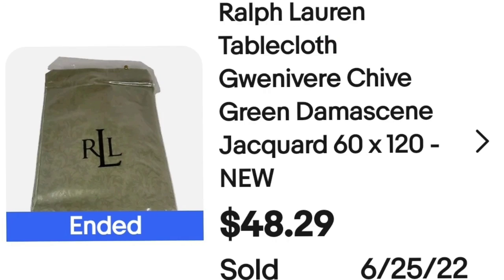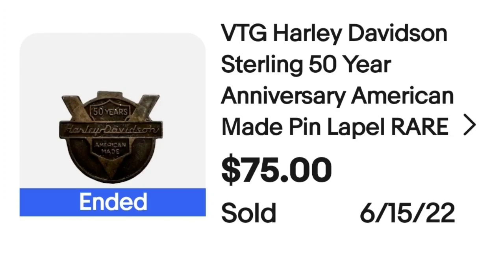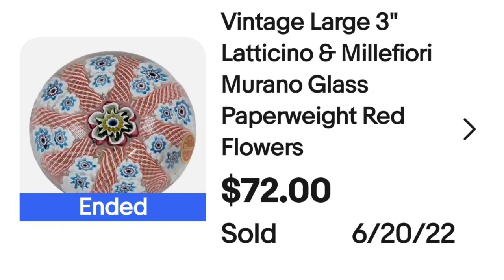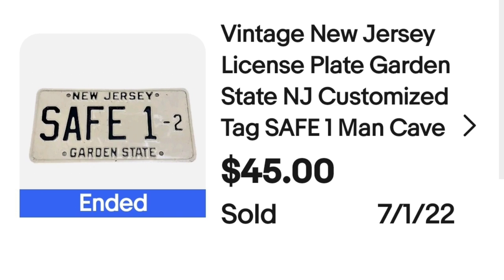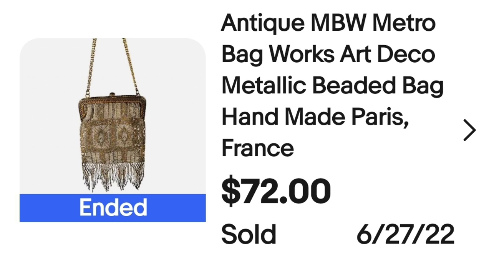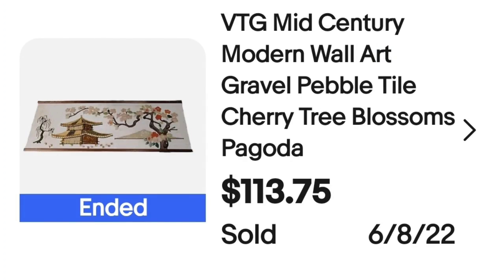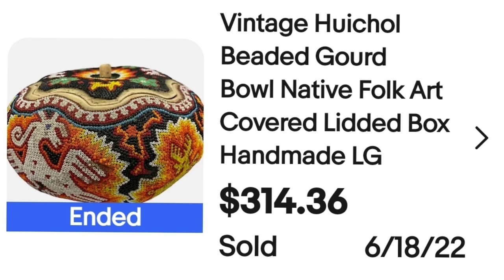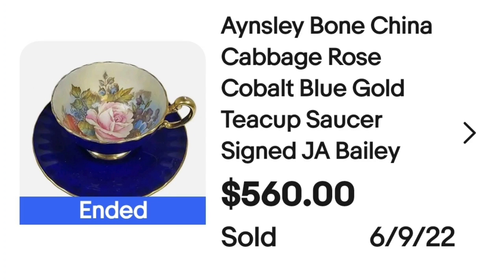High Dollar Only Sales, I Sell Over $100,000 a Year With Items Like These!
We sell over $100,000 per year selling items like these. Profit typically runs about 50% after all costs of goods. We sourced all of these items from online estate auctions. These items are ALL HIGH DOLLAR!